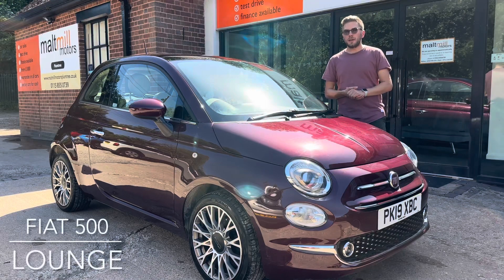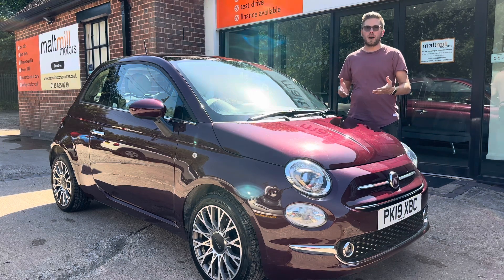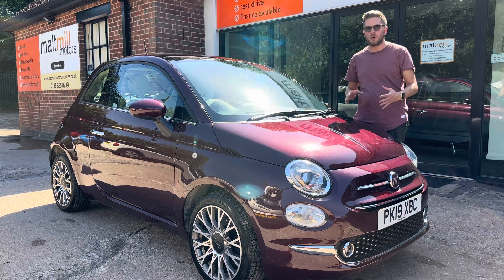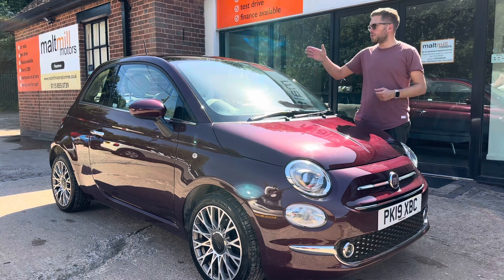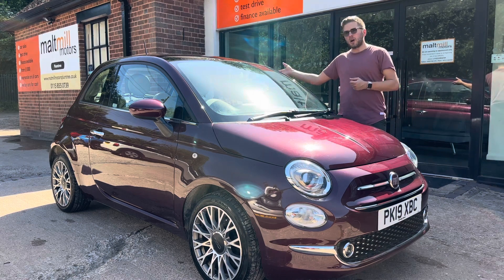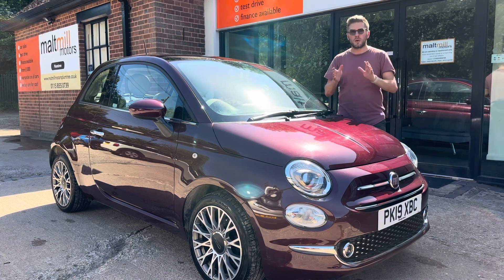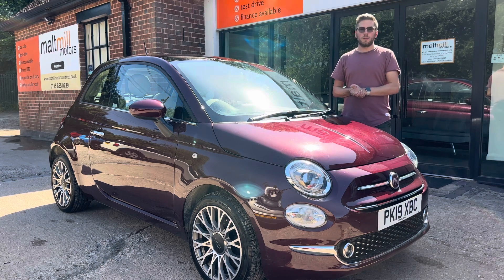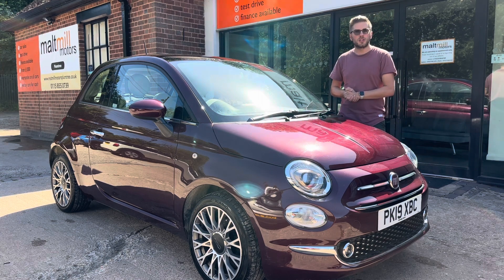Fiat 500 Lounge at Malt Mill Motors Plumtree- PK19XBC